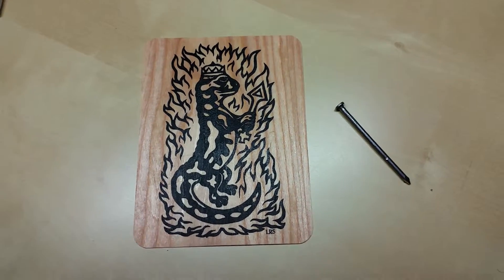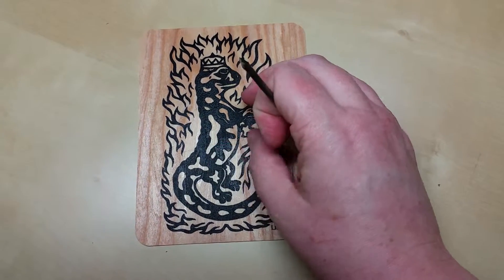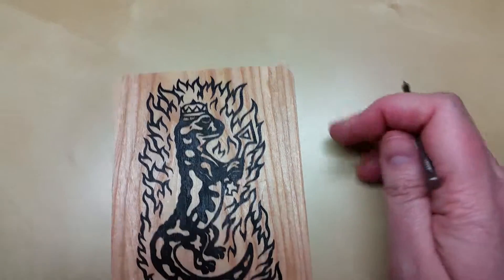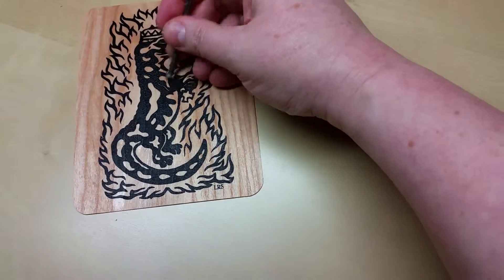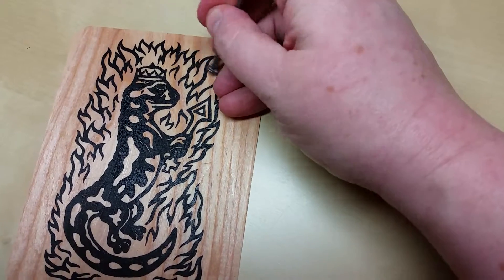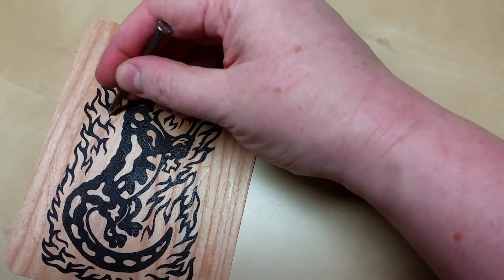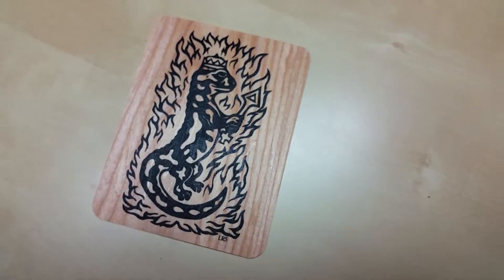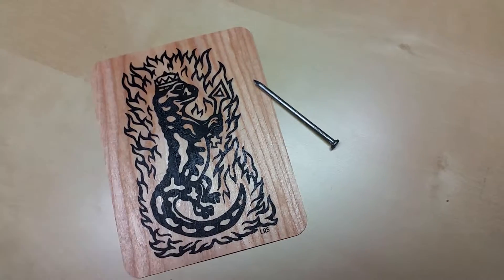Testing the ink on a Salamander wood card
I've just begun to screenprint for the first time. I wanted to check the strength of the ink after drying, so I chose an imperfect print to test the quality.